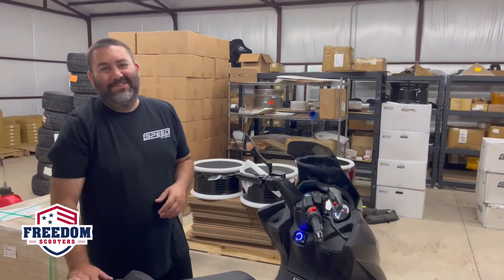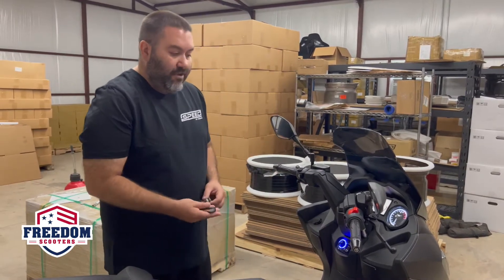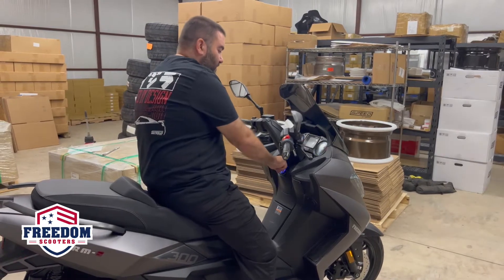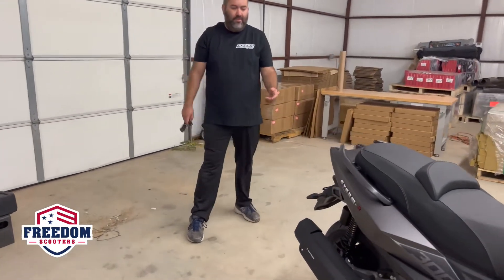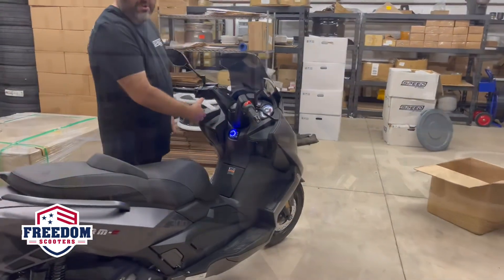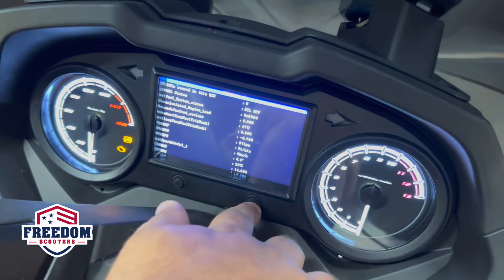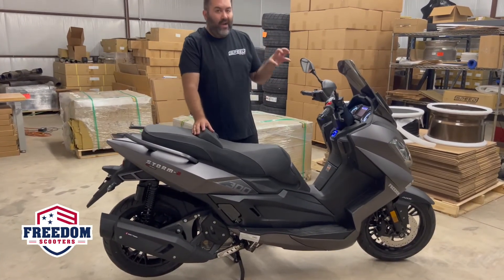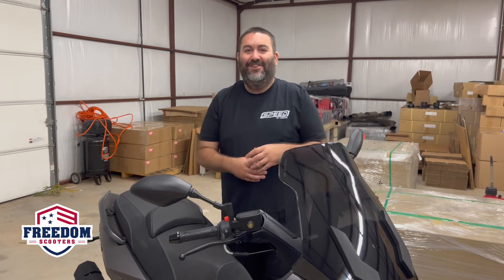2022 Freedom Storm-S 300 Features!